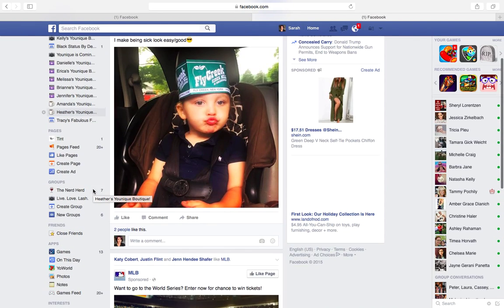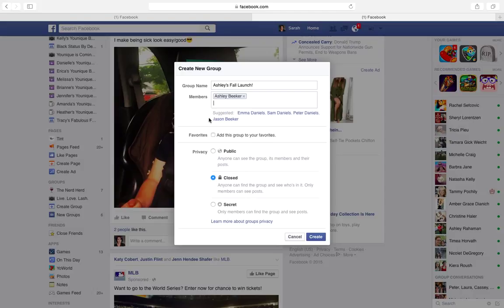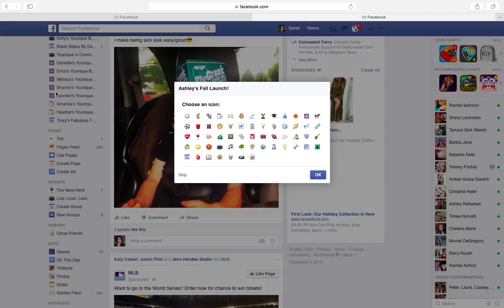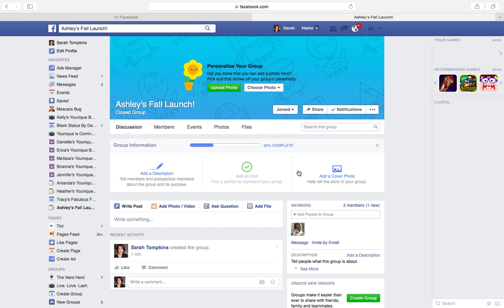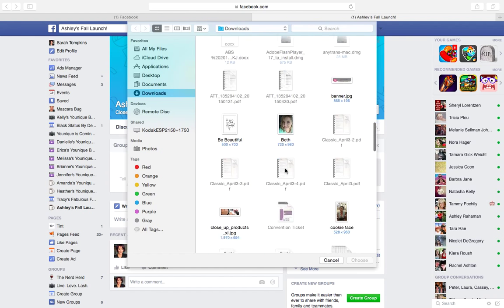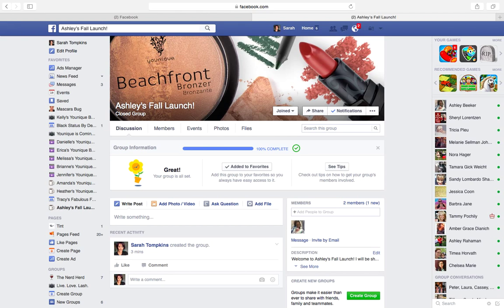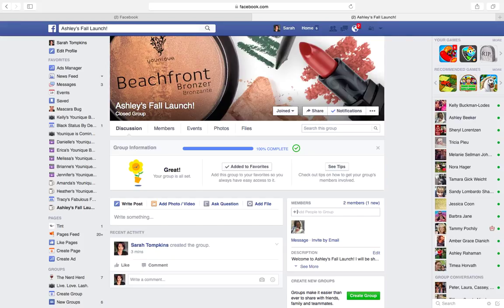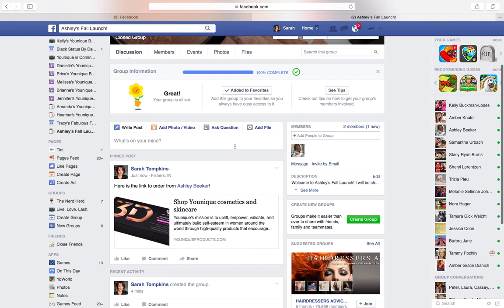How to Create a Party Group